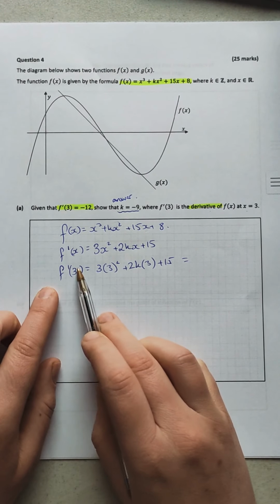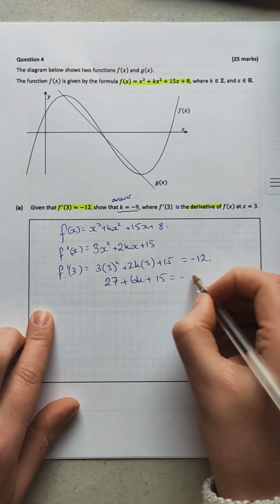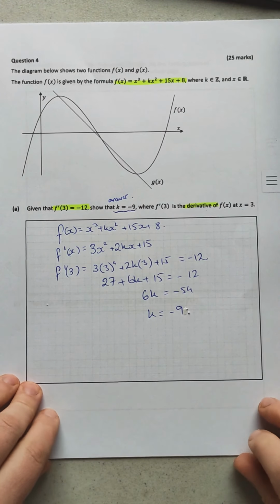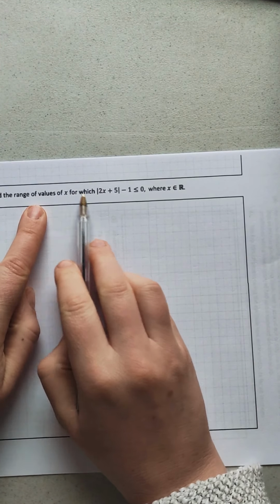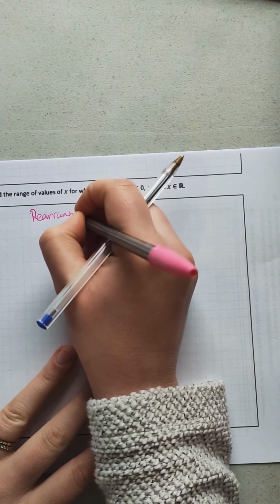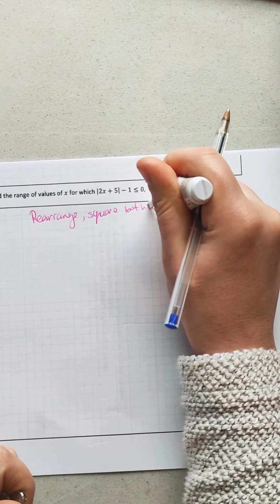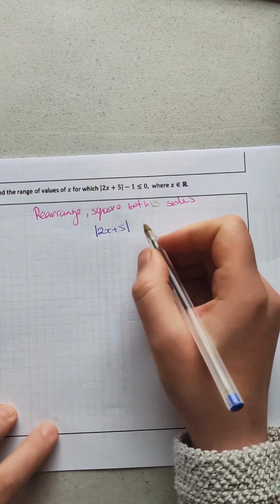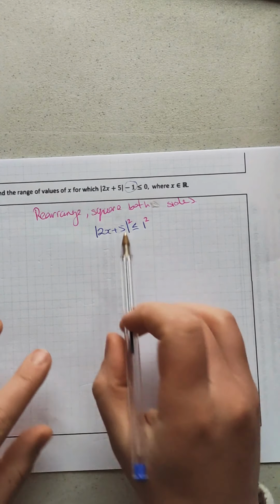Part 1 LC HL week 17 revision sheet solution